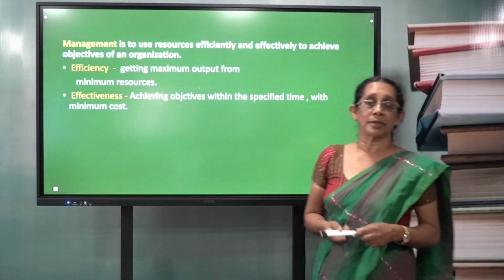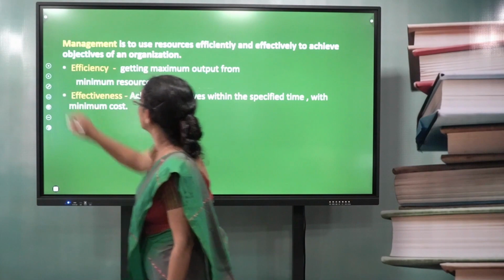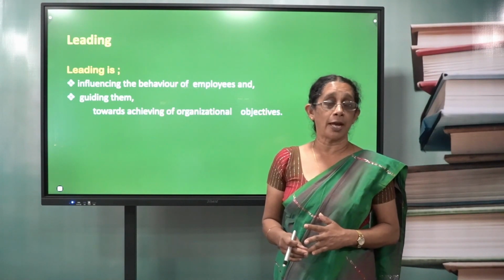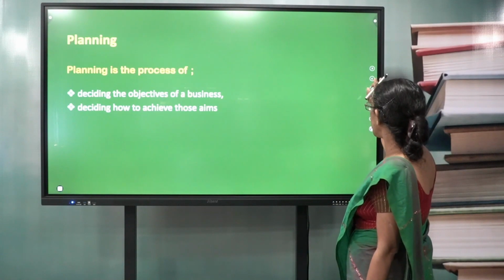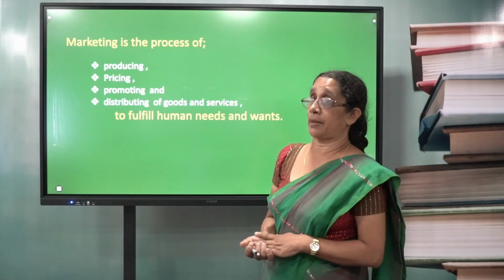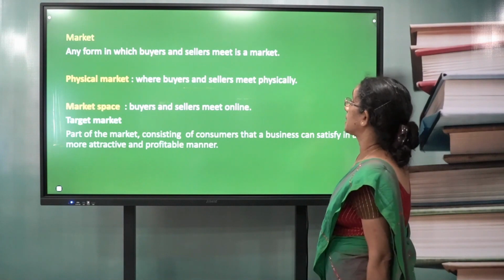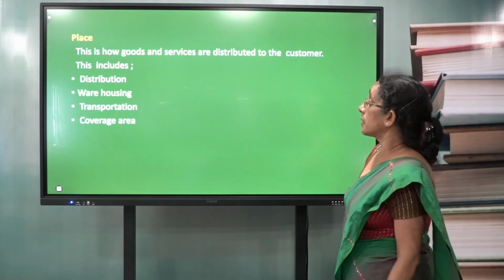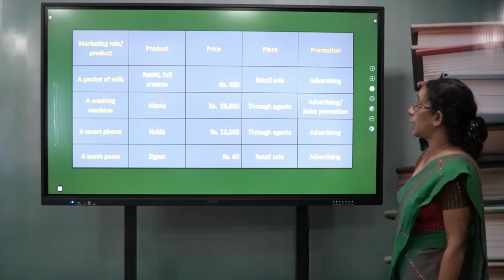Grade 11 | Business Study | EM | Management & Marketing | e-thaksalawa